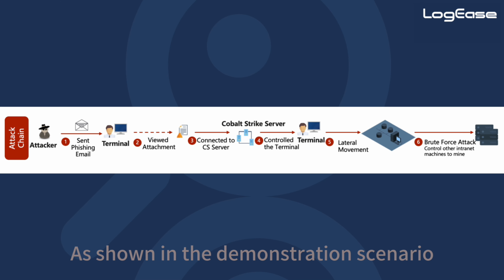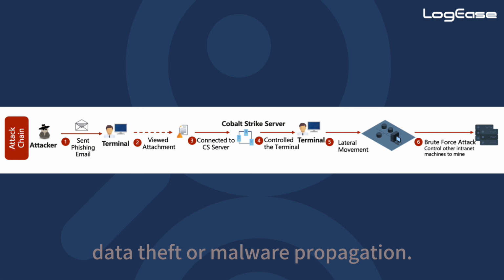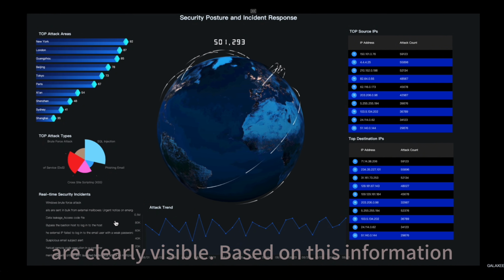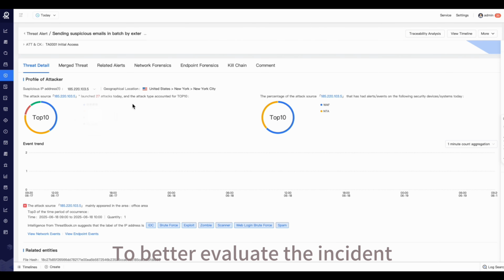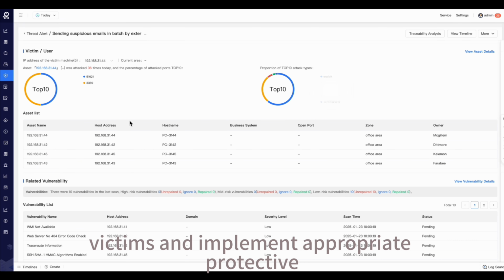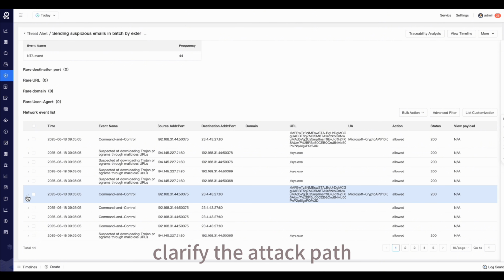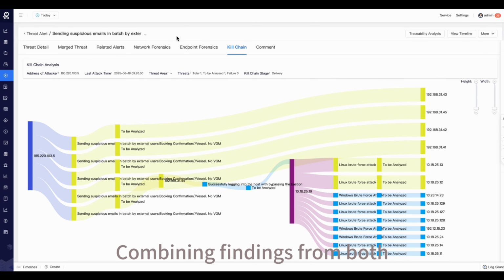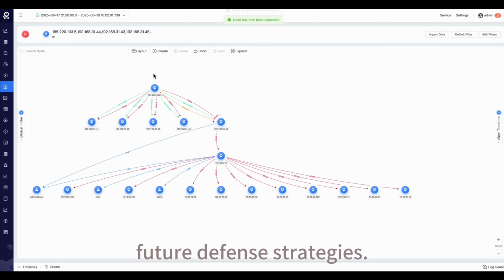LogEase SIEM platform Demo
This video demonstrates using the LogEase SIEM platform to conduct Phishing Email & Intranet Lateral Movement Analysis,  and Alert Analysis Process.